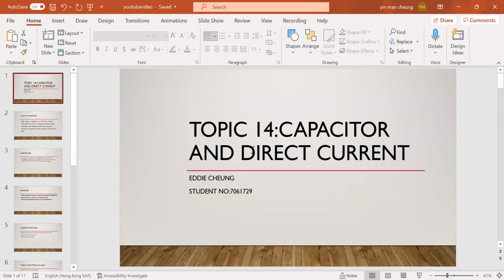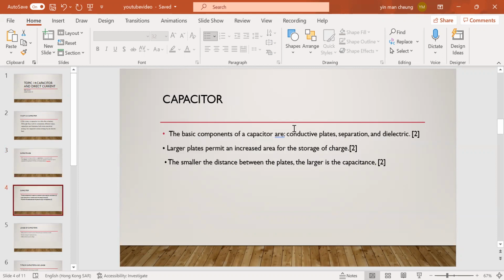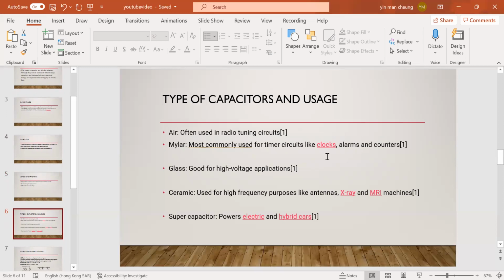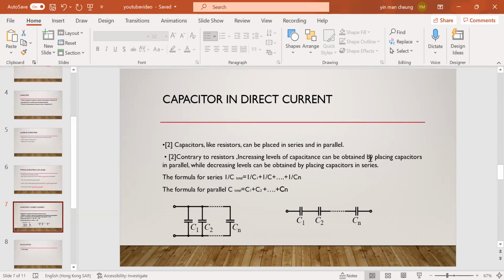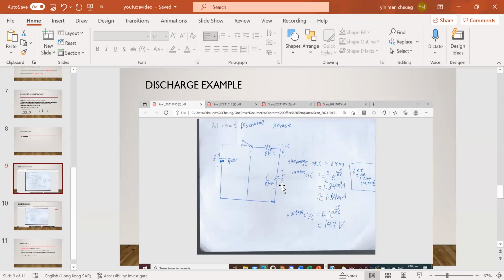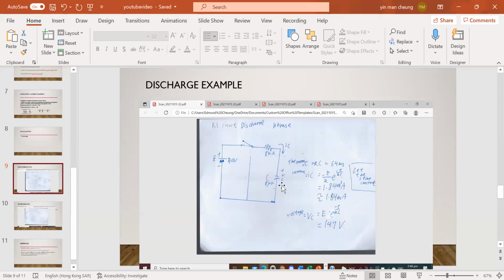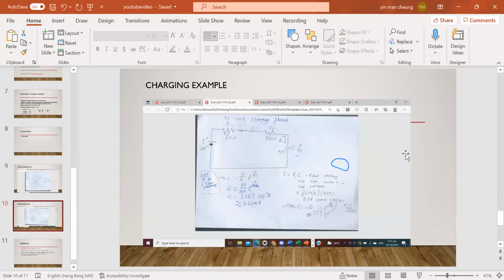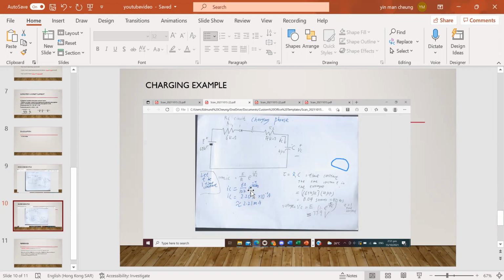2021年10月15日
來自張彥文的影片